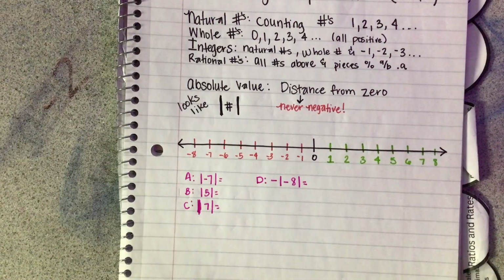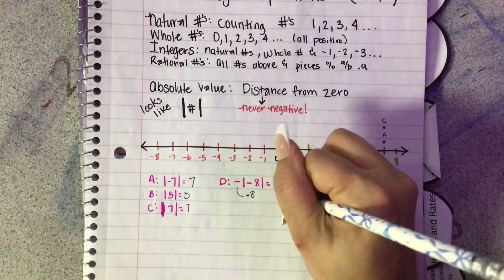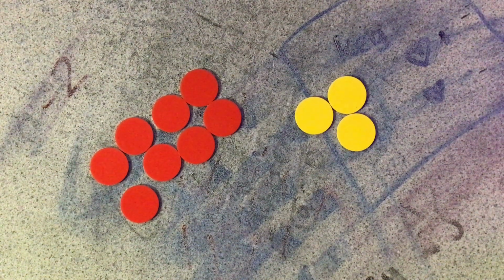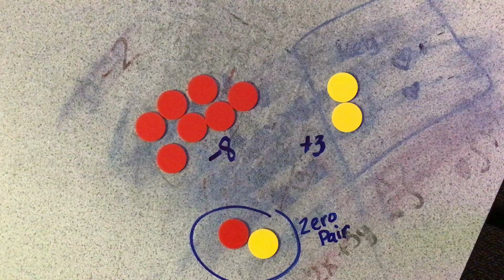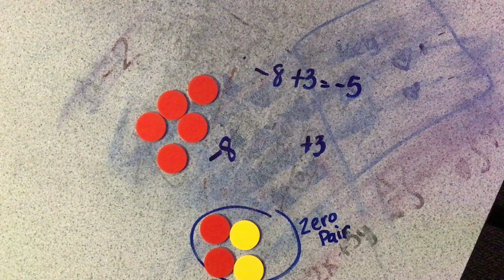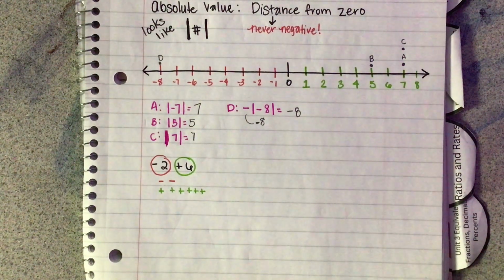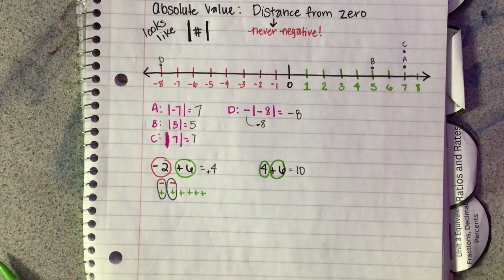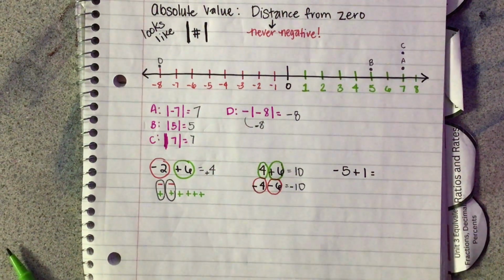Integer Operation (2 of 3)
Integer Operation Notes